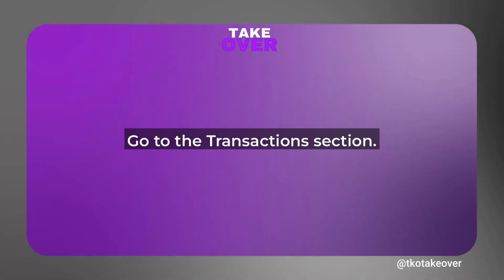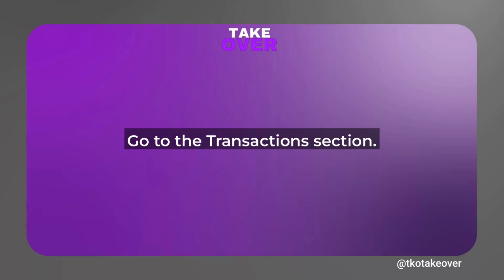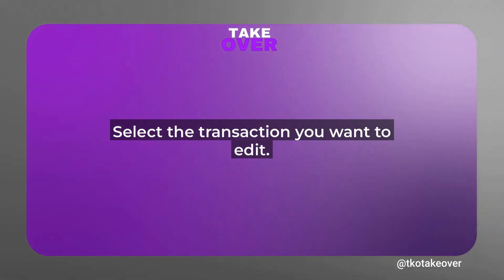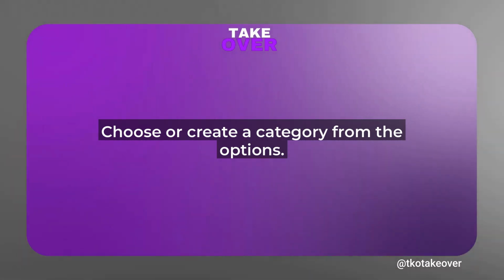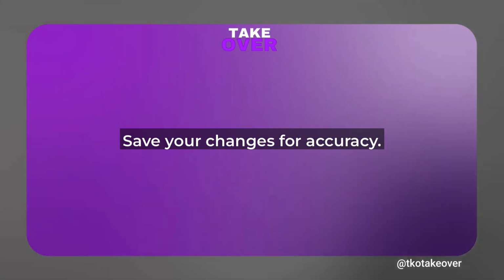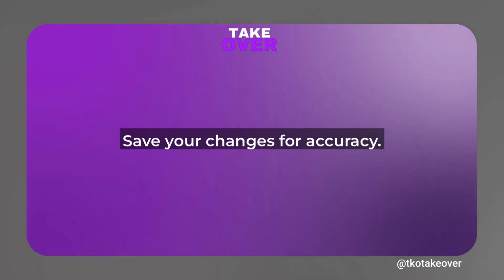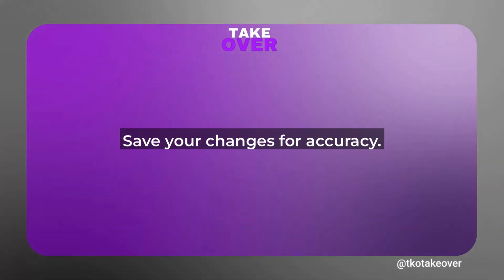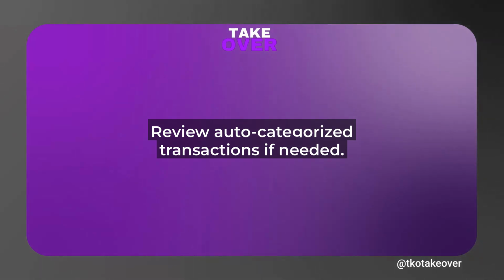How to categorize transactions in honeydue